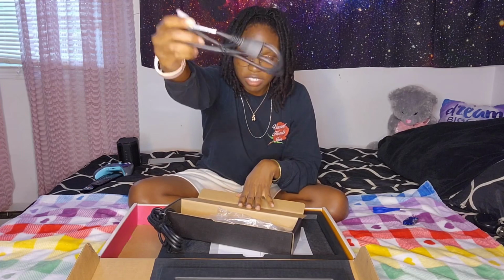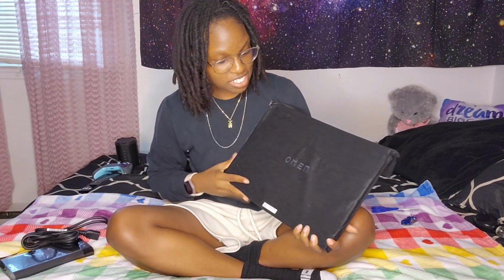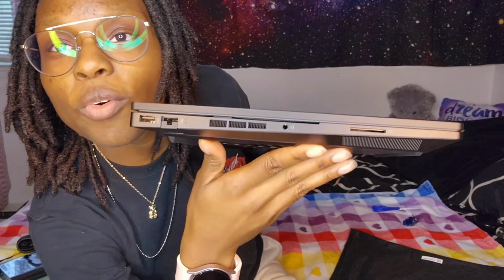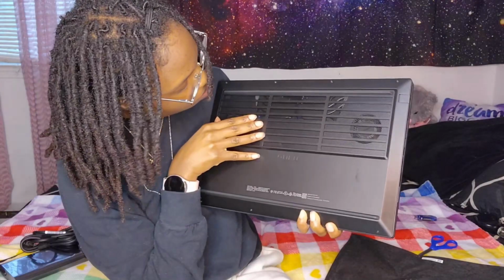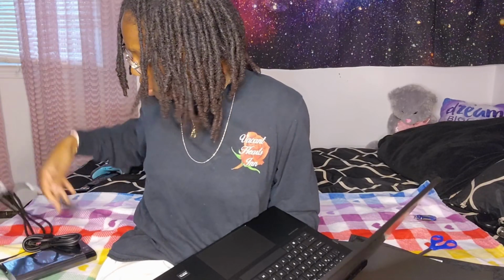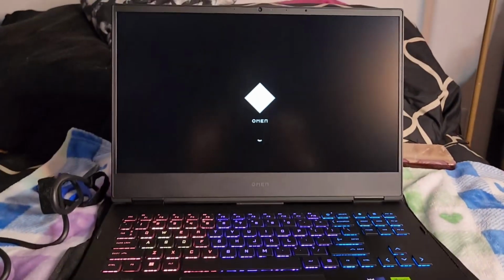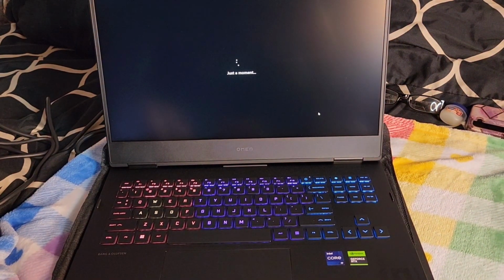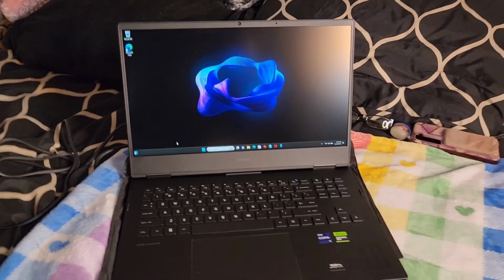HP Omen 16.1" Gaming Laptop Unboxing || 12th Gen Intel Core i9-12900H | NVIDIA GeForce RTX 3060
HP Omen 16.1" QHD Gaming Laptop 12th Gen Intel Core i9 12900H
- 16 GB Memory
- NVIDIA GeForce RTX 3060 GPU
- 1 TB SSD

Helloo y'all got a new gaming laptop a lil bit before the new years & thought I'd unbox it with y'all. Hope y'all love it too. Don't forget to leave me tips & tricks that could help me with editing software and the overall performance of this new laptop. Thanks!!